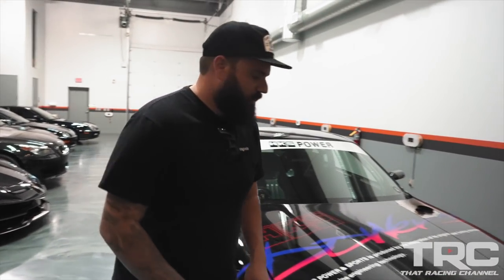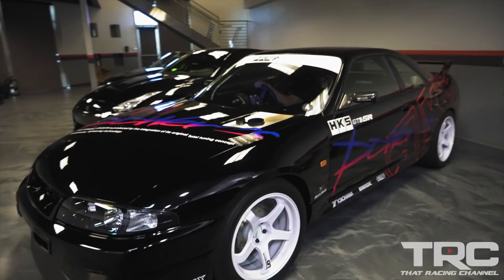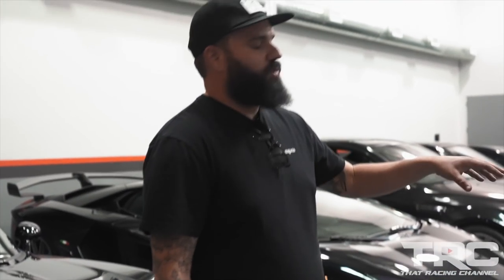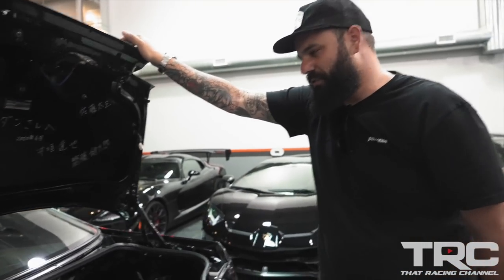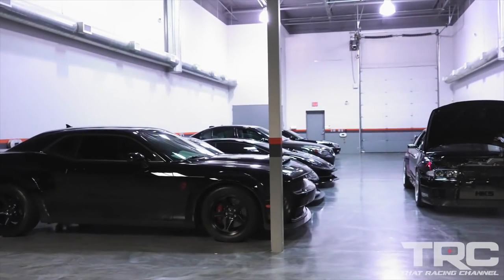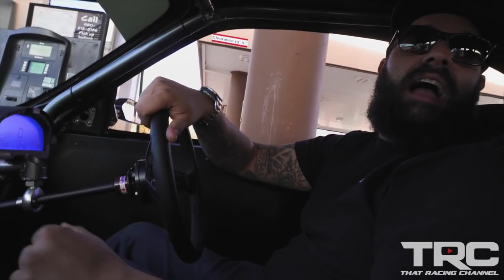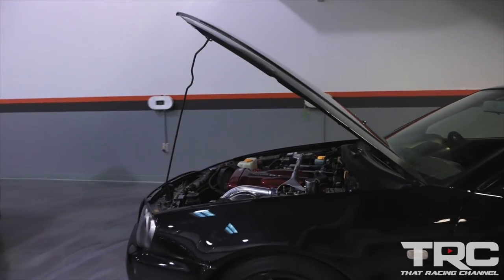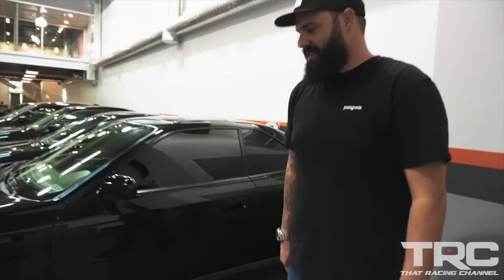R33 GTR 2.8L Stroker "The Modern HKS Race Car" + 100% USA Legal R34 GTR ($50,000 RB Engine)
On this episode we feature Jordan's dreamy collection of iconic cars, one of them being the original HKS development R33 GTR T-002 that went through a full nut/bolt restoration, fitted with the latest HKS technology. This car has the first production HKS 2.8L stroker step 2 complete RB engine, pushing over 750WHP in the lightened circuit-inspired chassis and it's an absolute beast! Alongside the R33, Jordan has a beautiful R34 GTR that's 100% US legal! Stick around to learn more about both builds!